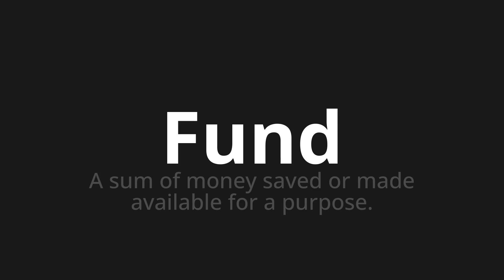How to pronounce Fund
Master the Pronunciation of 'Fund' - which means : A sum of money saved or made available for a purpose. 📝 with @PPrononciation 🎓🗣️ - [Your Guide to English]

Learn to pronounce 'Fund' perfectly in English with our easy and engaging tutorial by @PPrononciation! 📖📽️ In this comprehensive video, we provide you with native speaker examples 🗣️👂 and phonetic breakdowns 🎵 to ensure you get the pronunciation just right.

How to say Fund in English